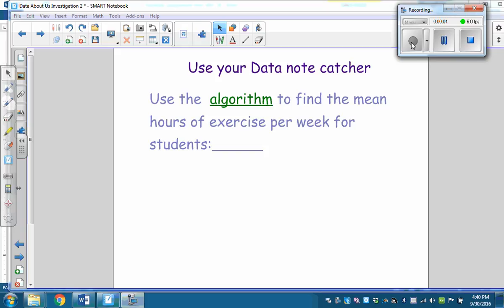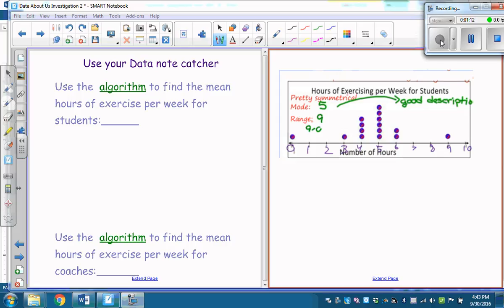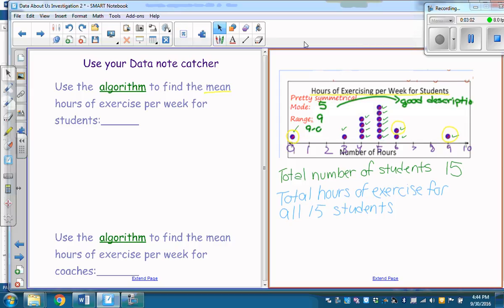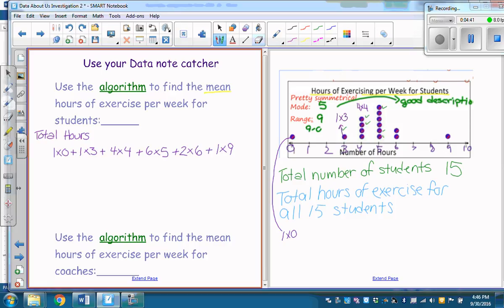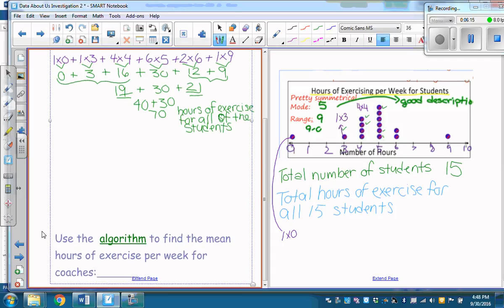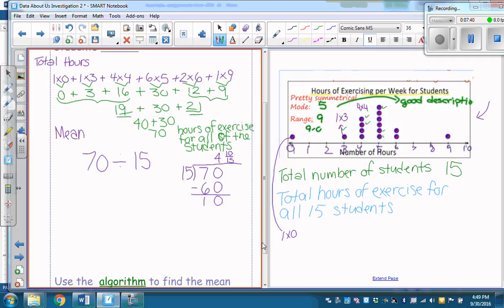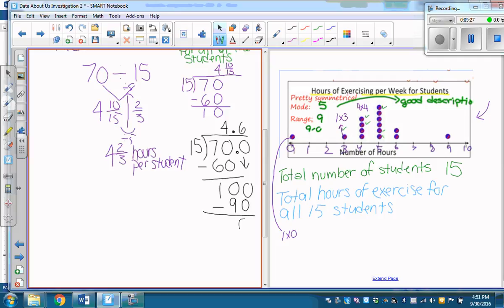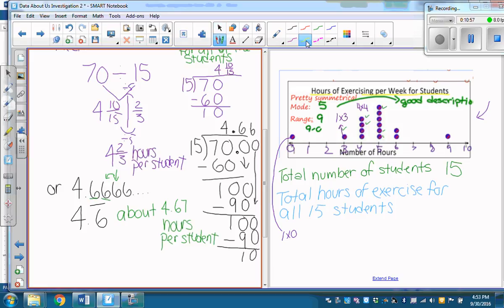Finding the mean with the algorithim